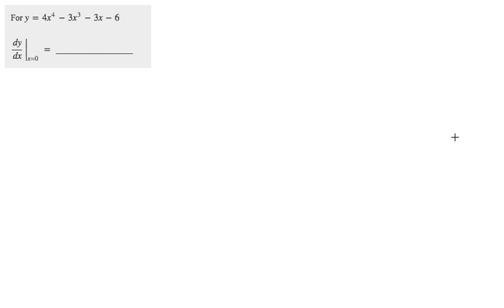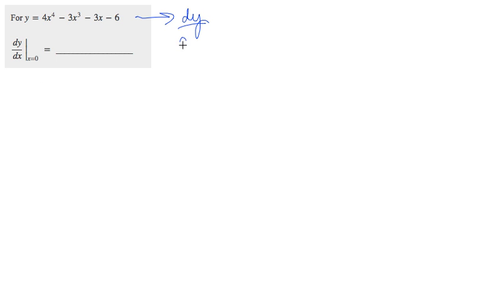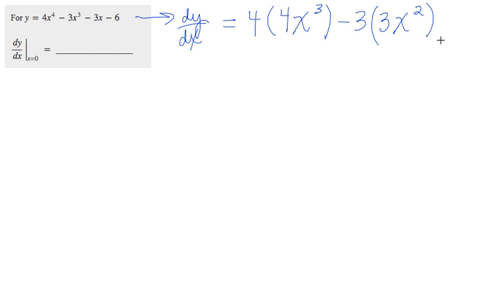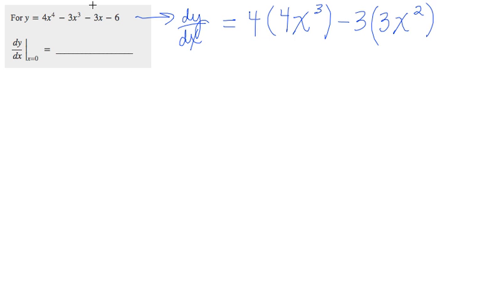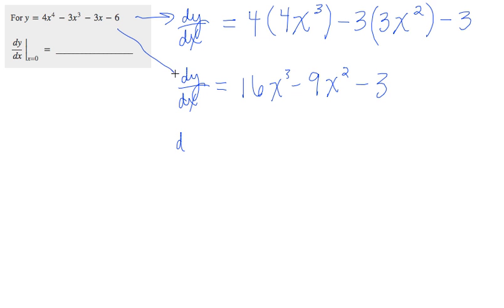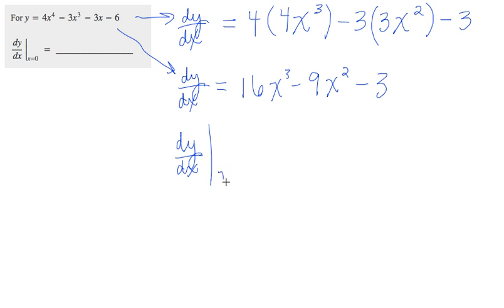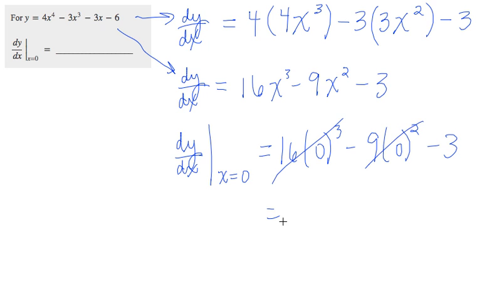Derivatives - Power Rule, at a specific value of x